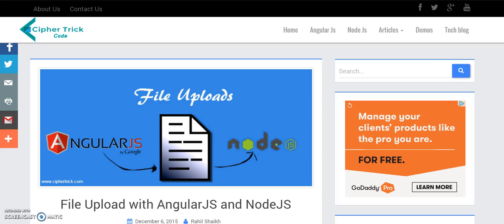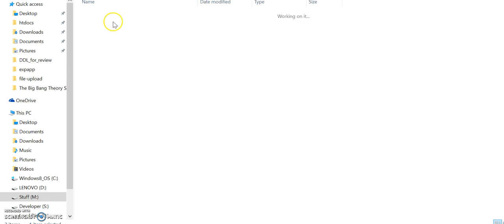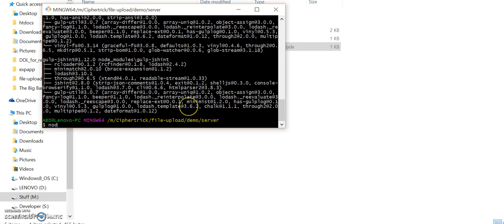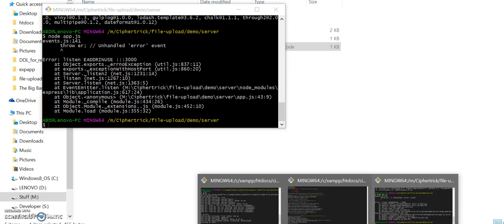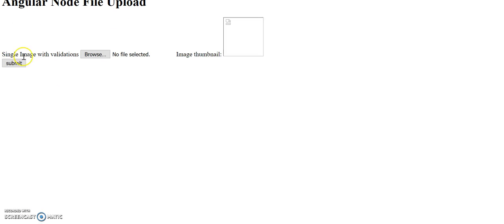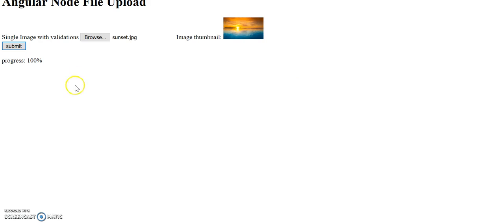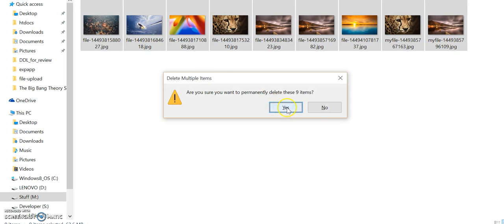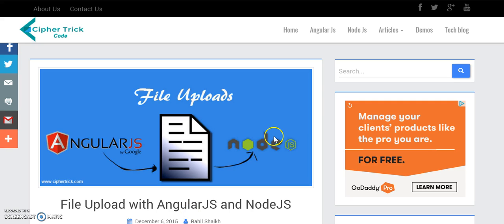File Upload with AngularJS and NodeJS (Demo only)